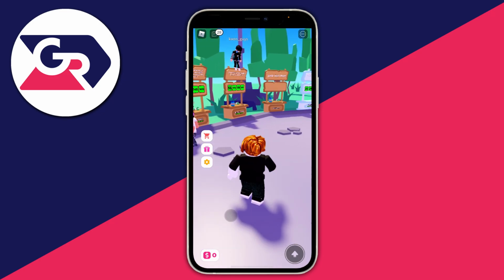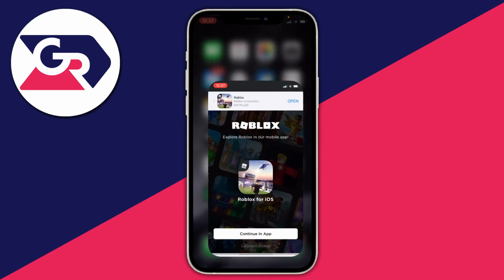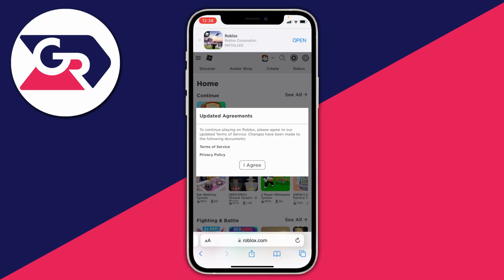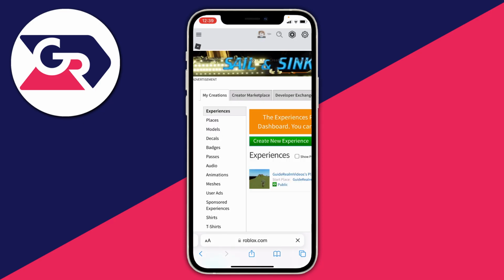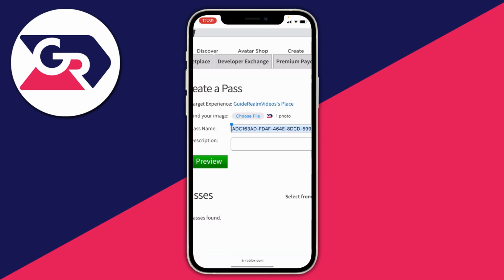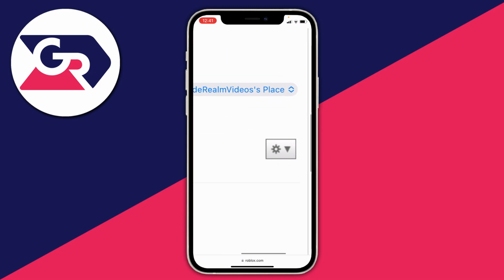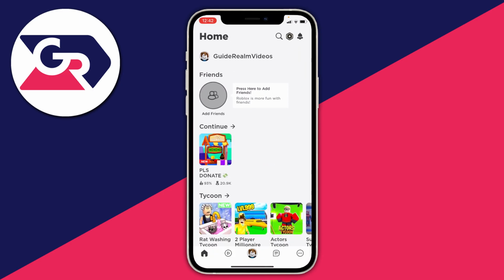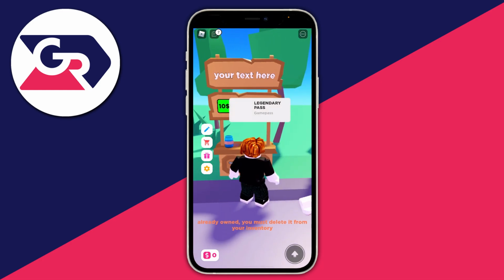How To Make A Gamepass In Pls Donate Mobile (iPhone & Android) | Add Gamepass In Pls Donate Phone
I show you how to make a gamepass in pls donate mobile and how to add gamepass in pls donate mobile in this video.

GuideRealm